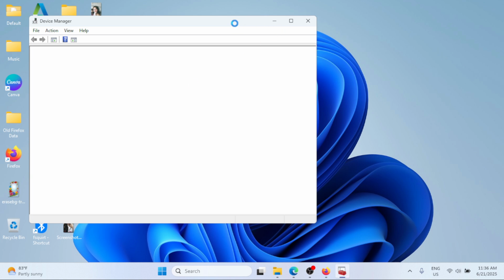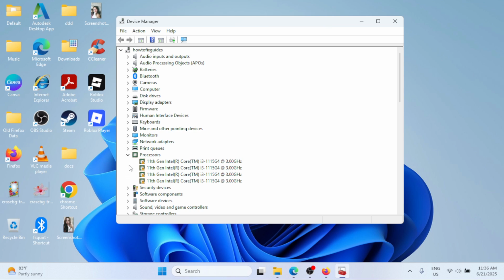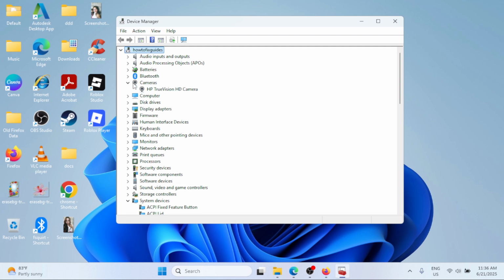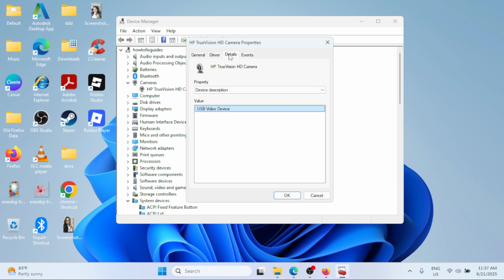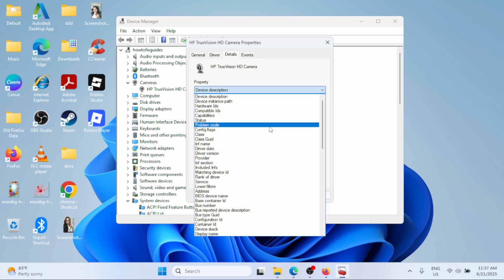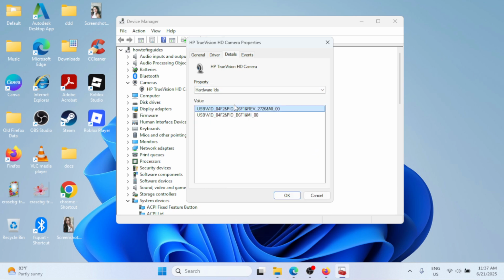How To Get Hardware ID from Device Manager in Windows 11 - EASY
How To Get Hardware ID from Device Manager in Windows 11

Need to find the Hardware ID of a device on your Windows 11 PC? This easy tutorial shows you how to locate hardware IDs using Device Manager step by step. Whether for troubleshooting or driver installation, knowing the hardware ID is essential. Follow along and get the information you need quickly and easily.